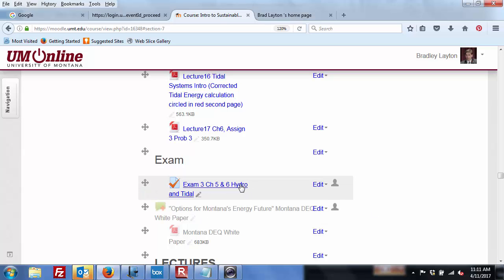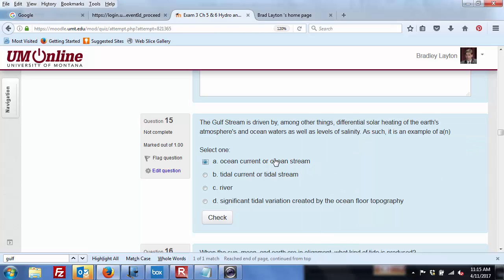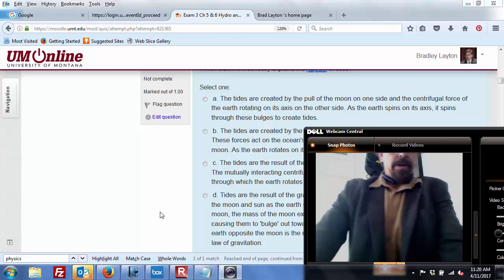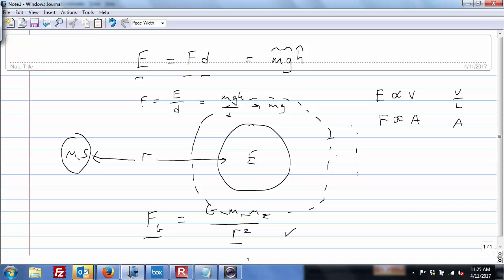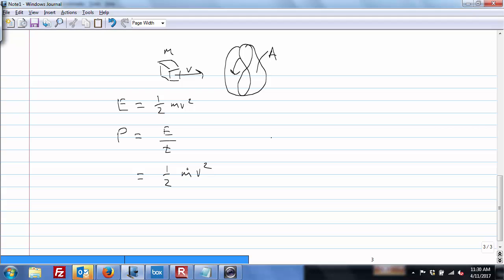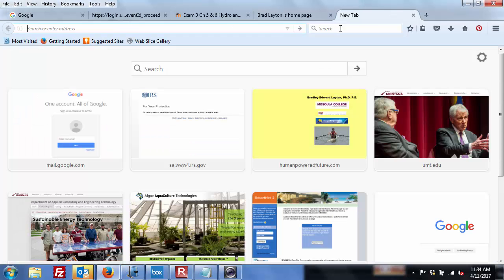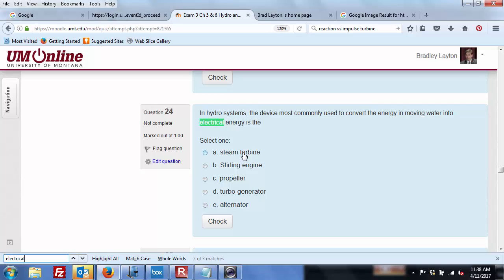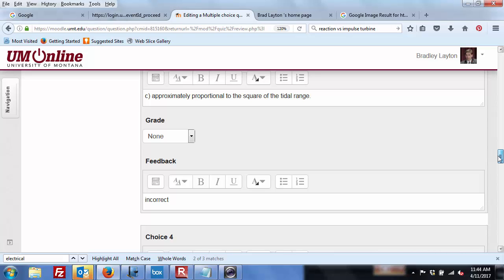NRGY_102_Lecture_21_01_Boyle_RE_Ch_01